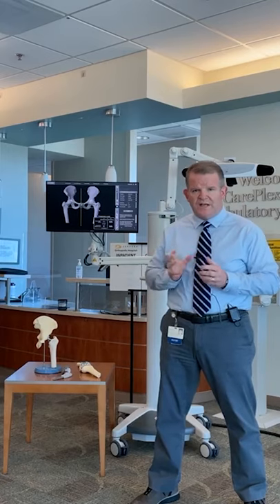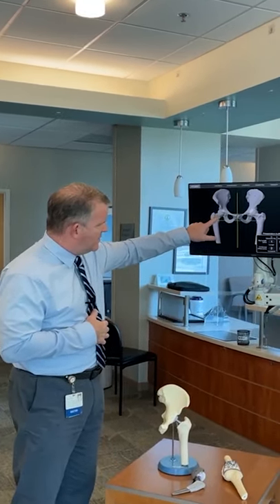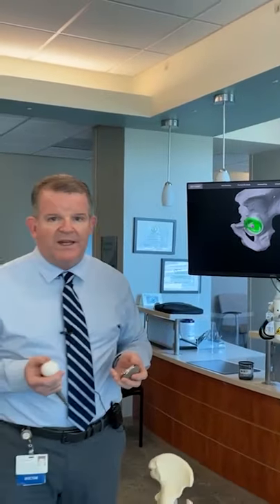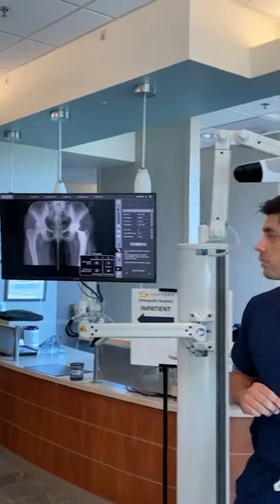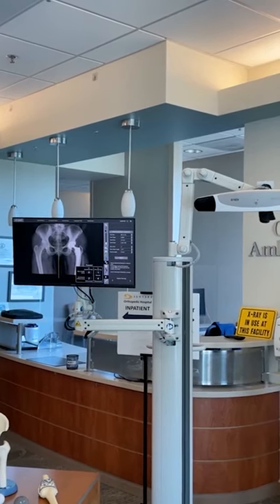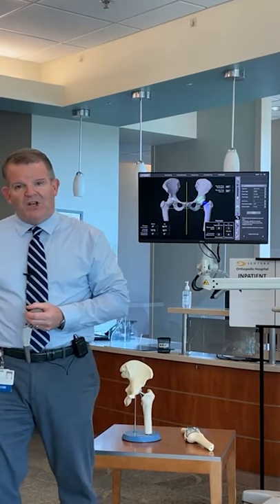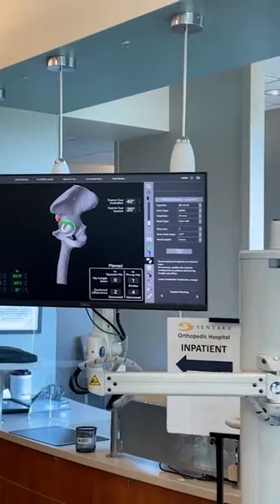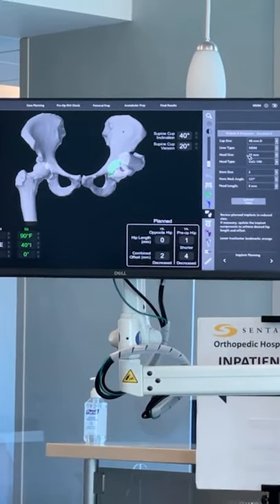Dr. Colin Kingston discusses Outpatient MAKO Joint Replacement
Dr. Colin Kingston discussed Outpatient MAKO Hip & Knee Replacement on July 14th via Facebook Live. In addition to his discussion, he also answered viewer questions.
Mako SmartRobotics™ is an innovative solution for many suffering from painful arthritis of the knee or hip. Mako uses 3D CT-based planning software so Tidewater Orthopaedics surgeons can know more about your anatomy to create a personalized joint replacement surgical plan. This 3D model is used to pre-plan and assist your surgeon in performing your joint replacement procedure.